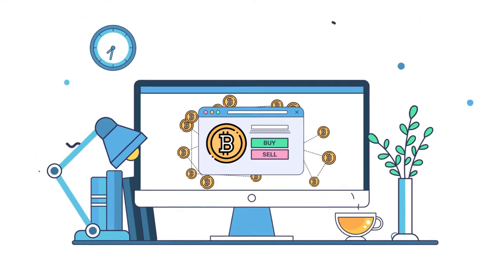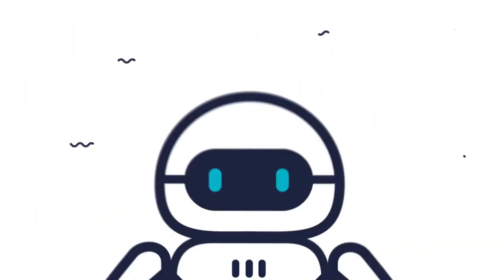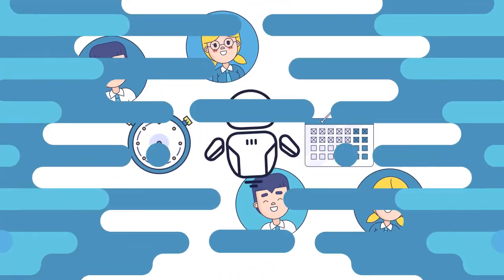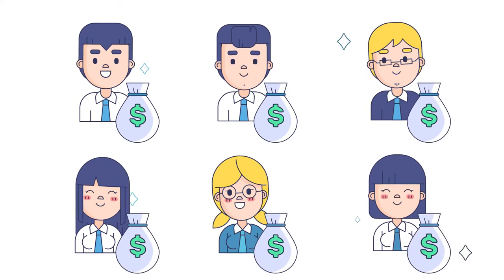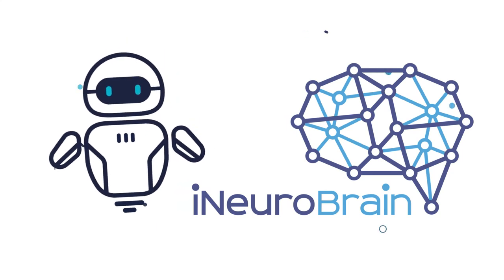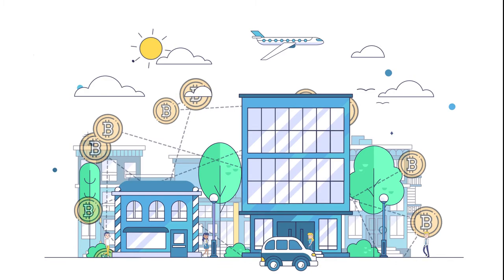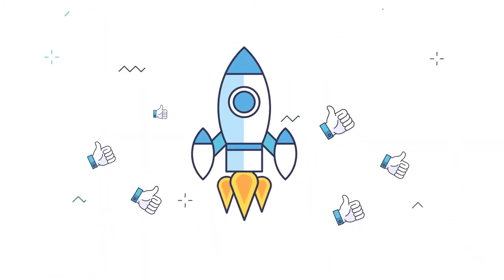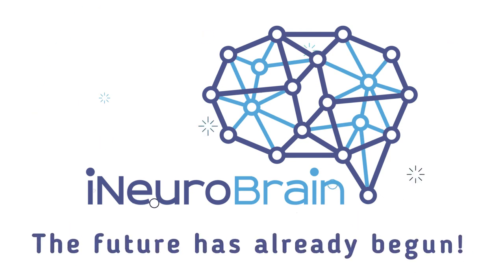Presentation video | Анимационный ролик | Анімаційний ролик| Студия Анимации 7030.studio